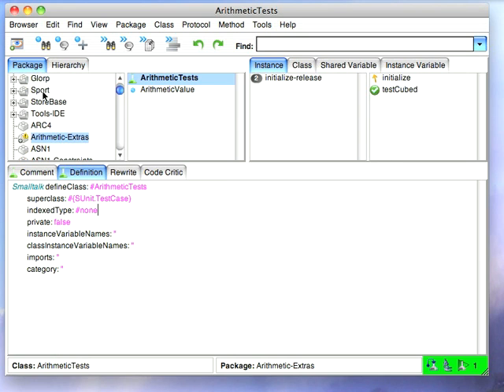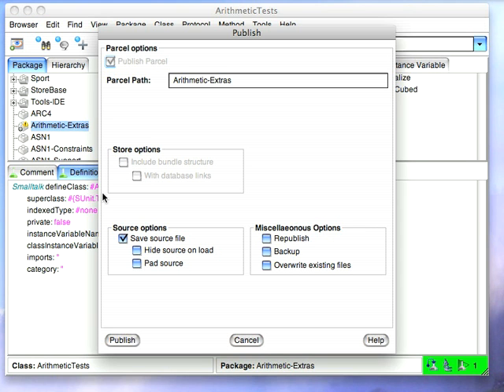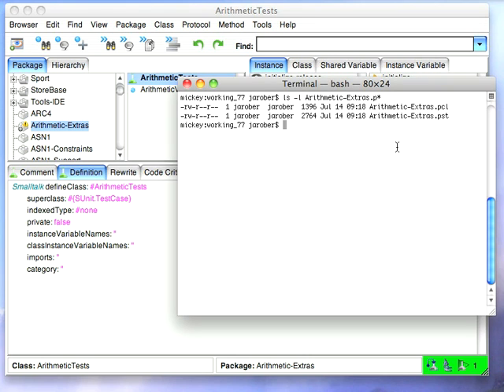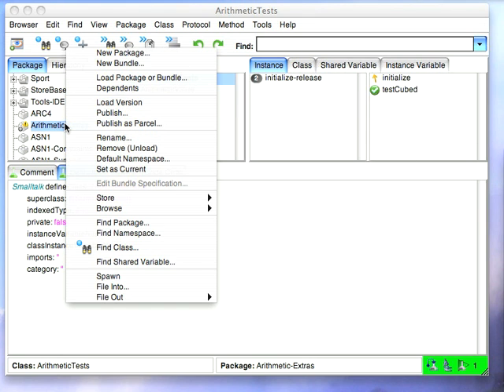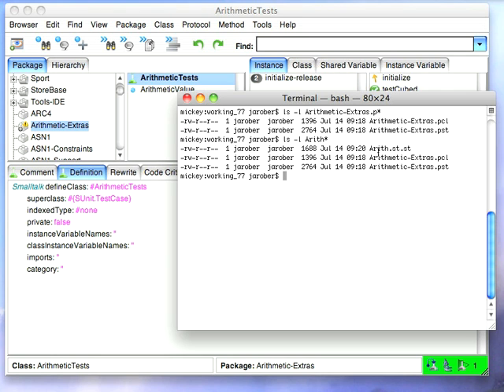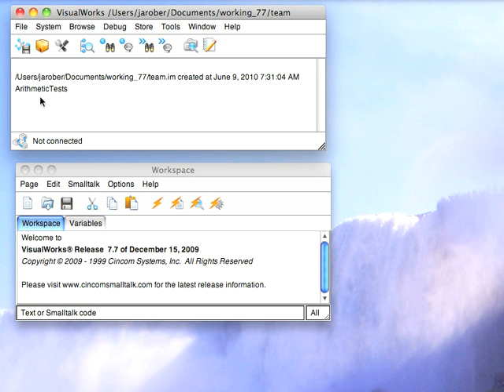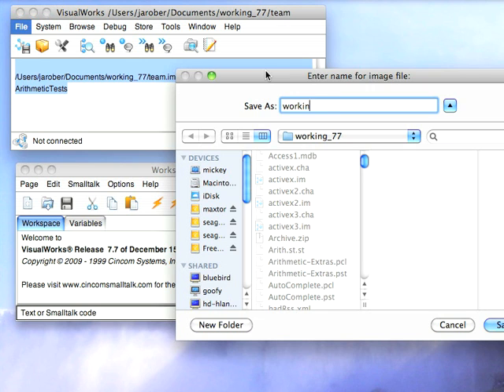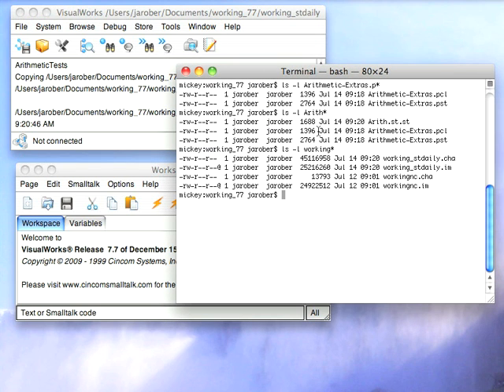Saving Code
How to save code from Cincom Smalltalk - using parcels, file outs, and image saving.  Using Store is covered in other screencasts